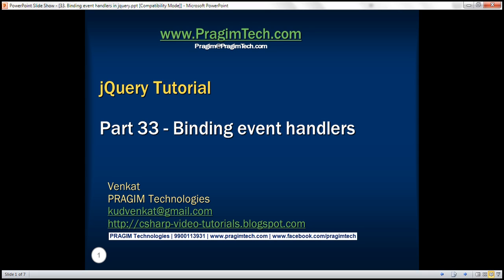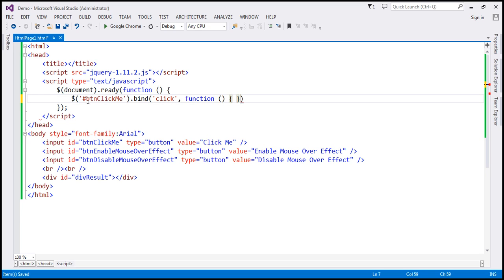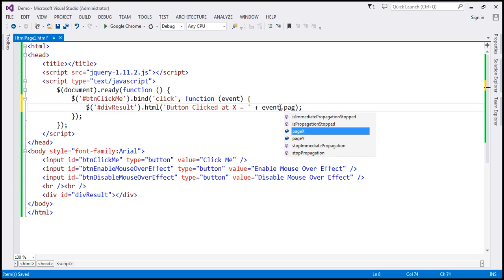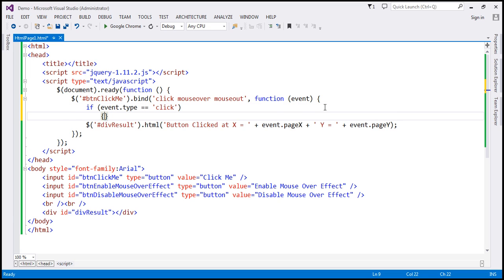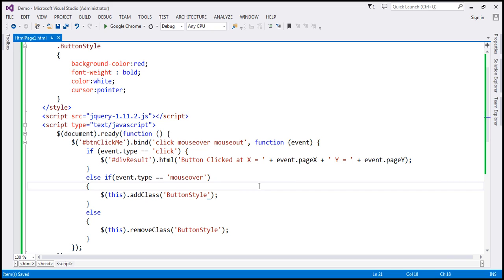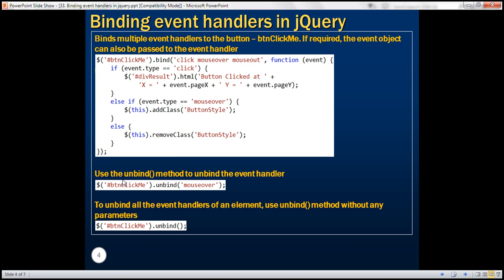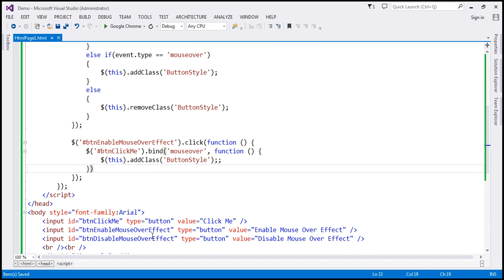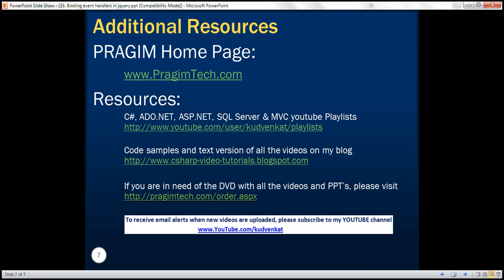Binding event handlers in jquery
In this video we will discuss binding event handlers to events using bind() method in jQuery

One way to bind event handlers to events is by using the jQuery shorthand functions like .click, .mouseover etc. Bind method is another way of doing the same.

The following example binds click event handler to the button - btnClickMe

$('btnClickMe').bind('click', function  {
$('divResult').html('Button Clicked');

Binds multiple event handlers to the button - btnClickMe. If required, the event object can also be passed to the event handler method, although it is optional.

$('btnClickMe').bind('click mouseover mouseout', function (event) {
    if (event.type == 'click') {
$('divResult').html('Button Clicked at ' + 'X = ' + event.pageX + ' Y = ' + event.pageY);
    else if (event.type == 'mouseover') {
        $(this).addClass('ButtonStyle');
    else {
        $(this).removeClass('ButtonStyle');

Use the unbind() method to unbind the event handler
$('btnClickMe').unbind('mouseover');

To unbind all the event handlers of an element, use unbind() method without any parameters
$('btnClickMe').unbind

Please note: If you are using jQuery 1.7 or higher, you should be using on() and off() methods instead of bind() and unbind() methods. We will discuss on() and off() methods in our next video.